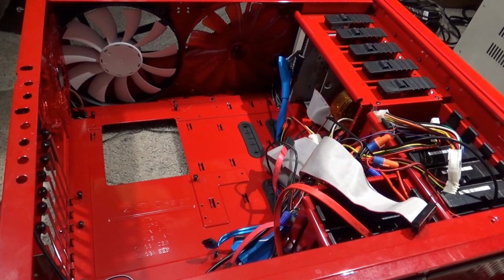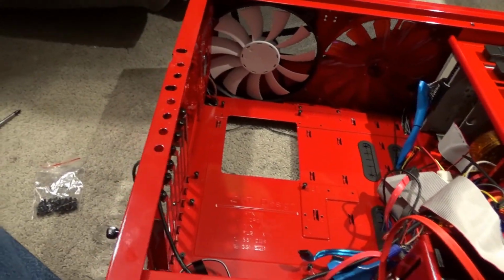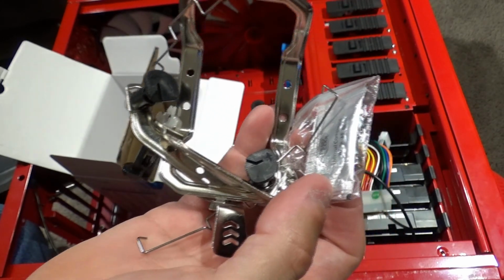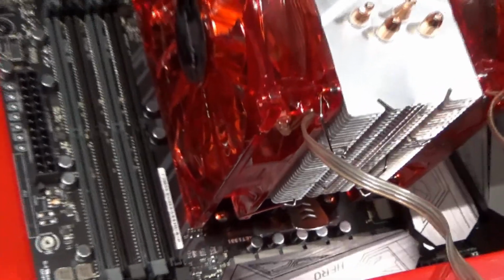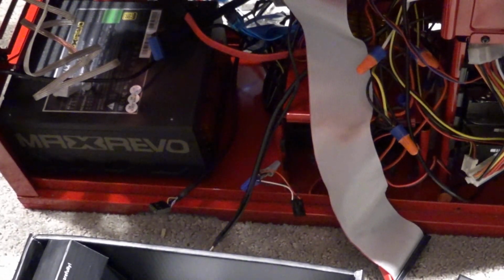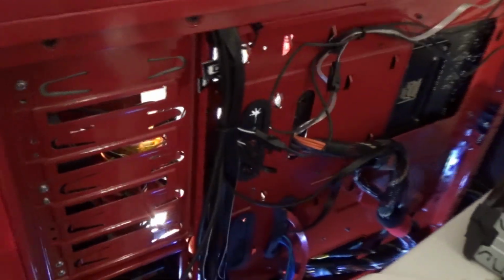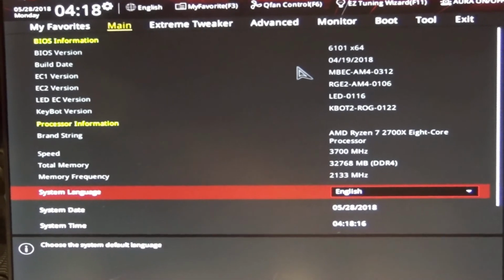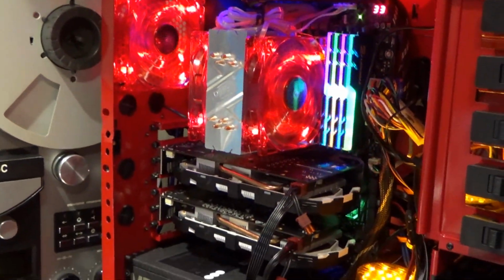Will It Boot??? Swapping Motherboard With Windows 7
Is it possible to swap motherboards with Windows 7 and expect it to boot??
Even if it doesn't, how about taking a new Asus ROG Crosshair VI Hero X370 Motherboard and expect it to handle an AMD Ryzen 7 2700X 8 Core 4.3 Ghz Turbo CPU; with 32GB of GSkill TridentZ 3.2Ghz RAM using Windows 10??? Normally a X470 series motherboard would better handle those high end parts, so lets find out!!!
This is a long overdue Media Computer rebuild since my old 2008 Crosshair motherboard died on 12/31/17. If I knew about the X470 series motherboard sooner, I would have bought that instead, but the X370 series should be just as good.
Hopefully I will be back in business uploading more music remixes and upload other projects.